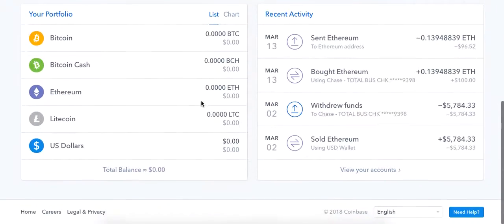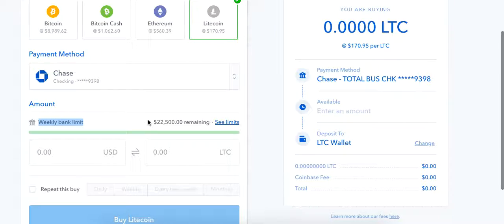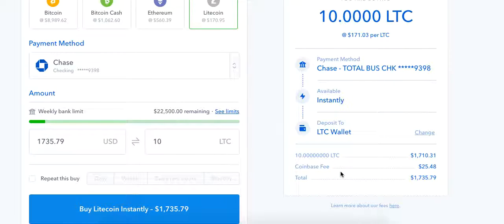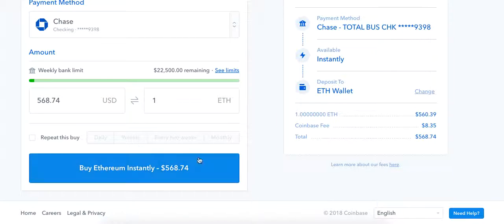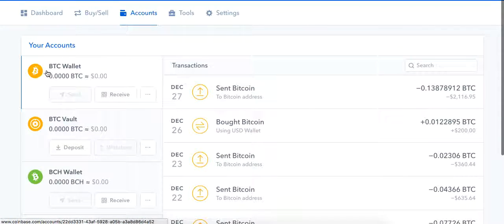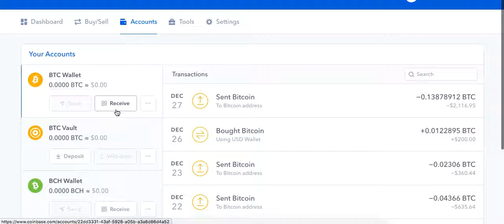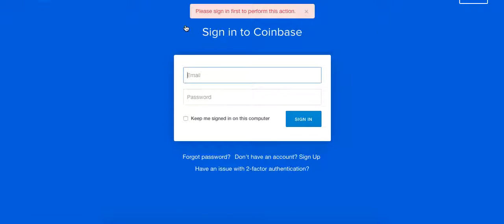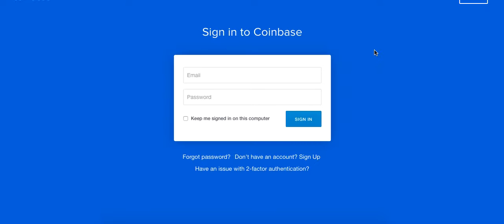How To Use Coinbase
In this video I explain how to use Coinbase.